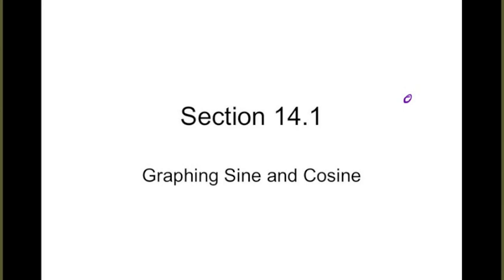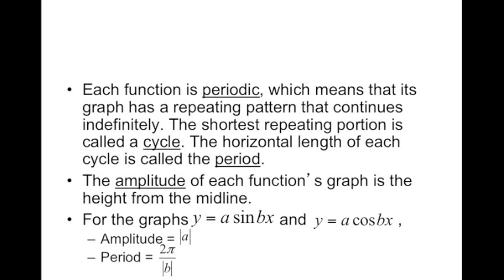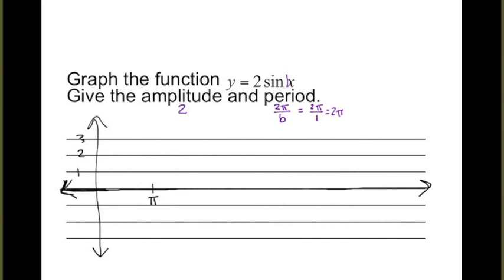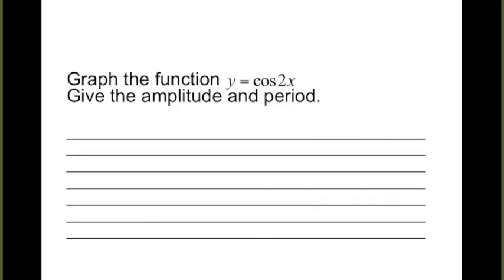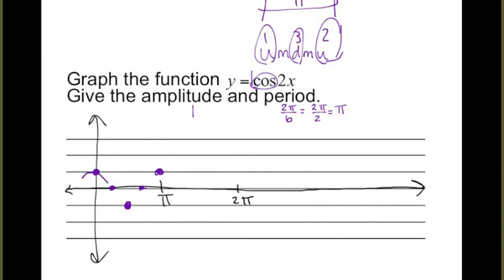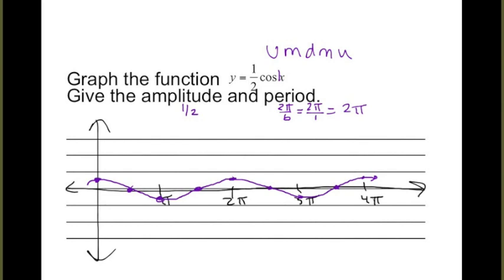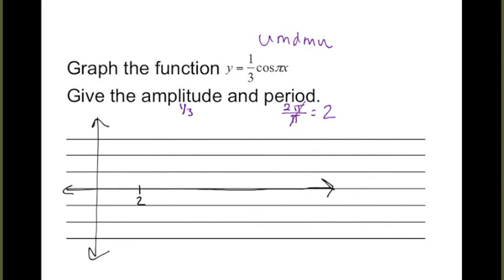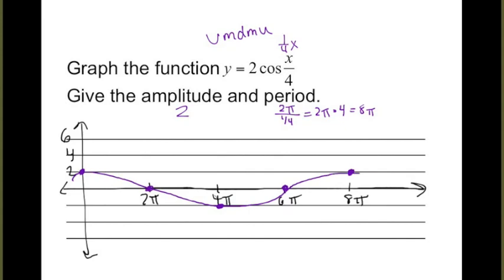alg 14 1